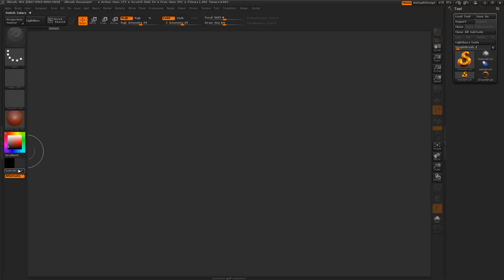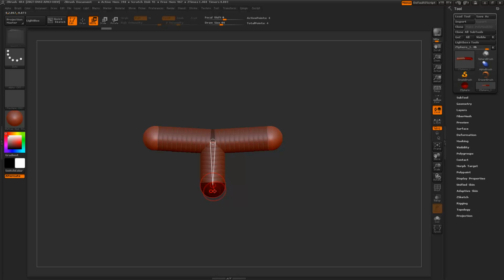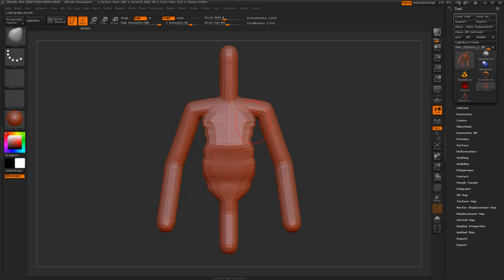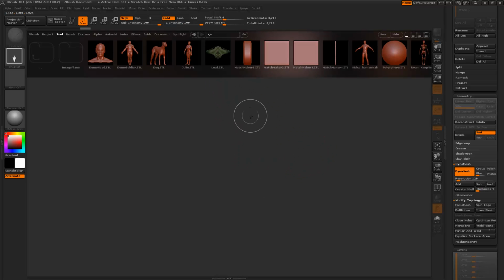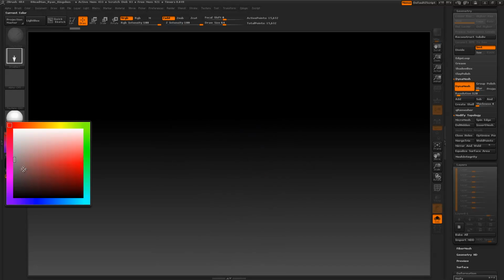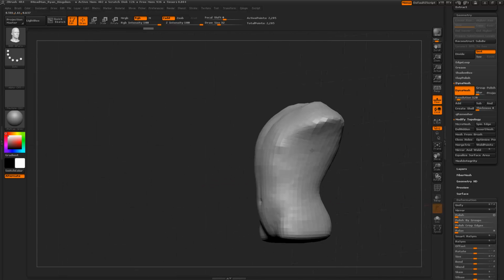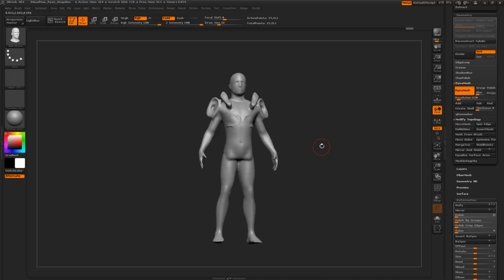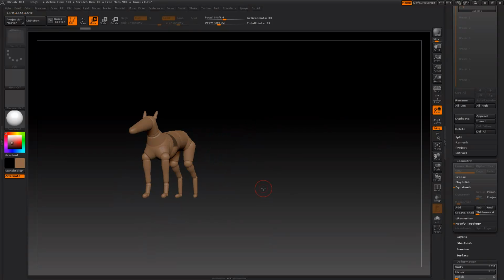Zbrush Tutorial [beginners] - Starting new characters from scratch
nuther simple tutorial.